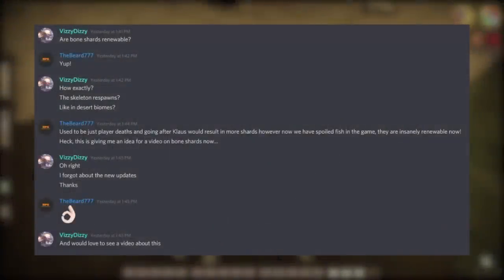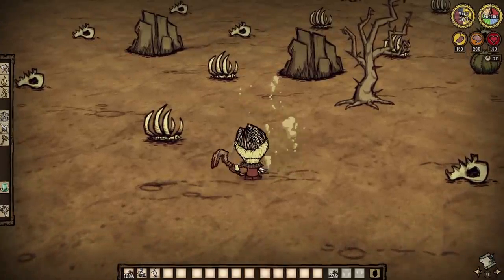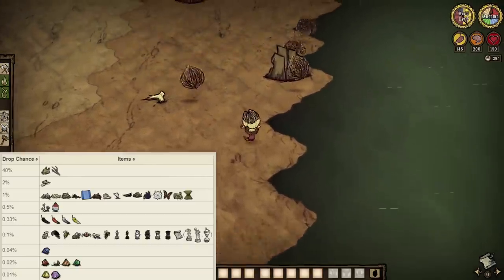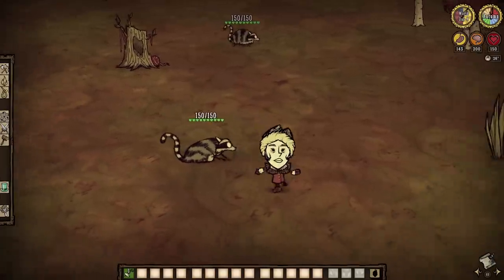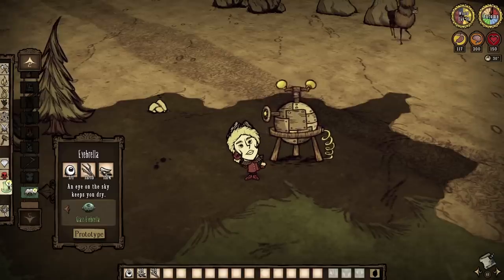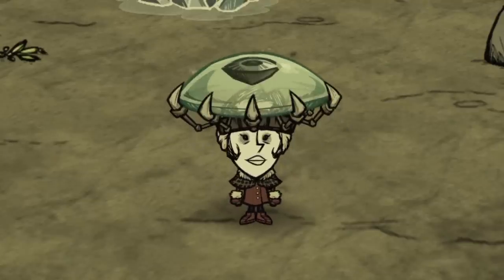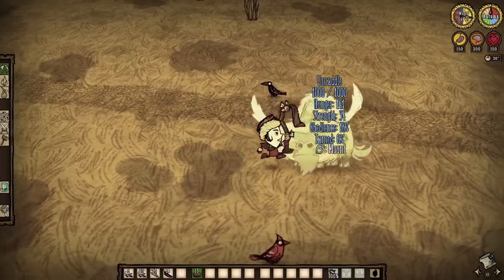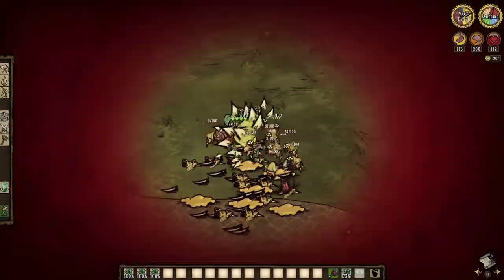Don't Starve Together Guide: Bone Shards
Get boned!

To Those Who Make It Possible:

Darktail11 ll